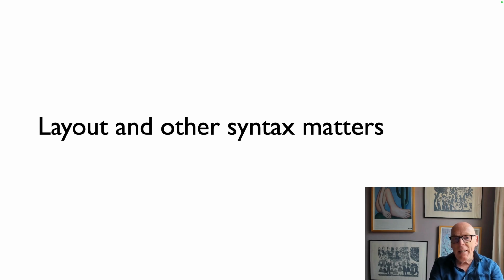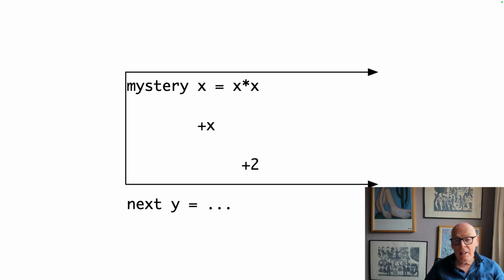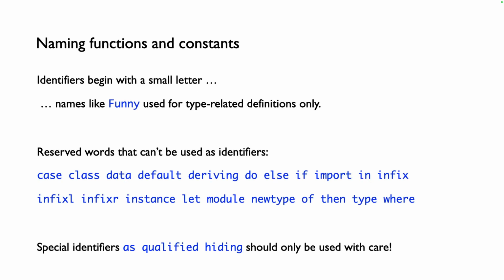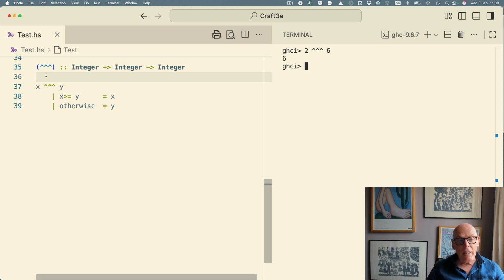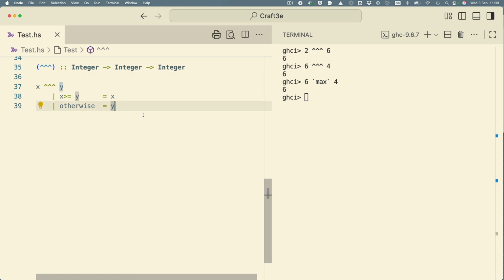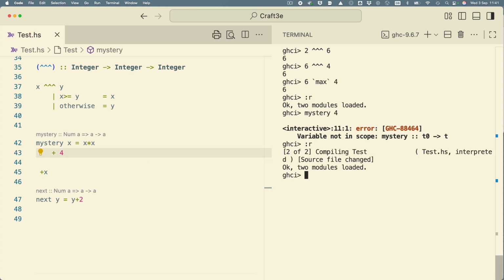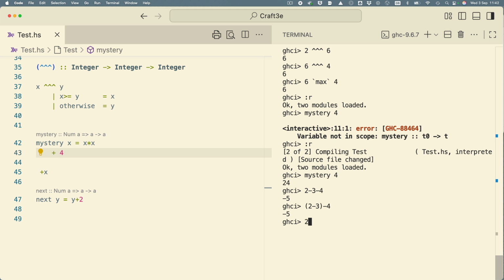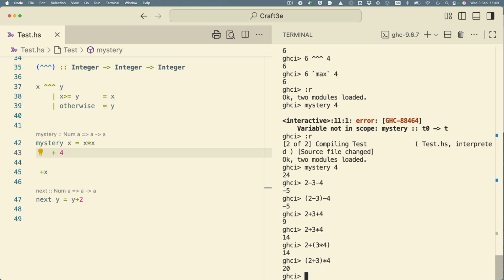Layout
Layout and other syntax matters, including identifiers and operators.